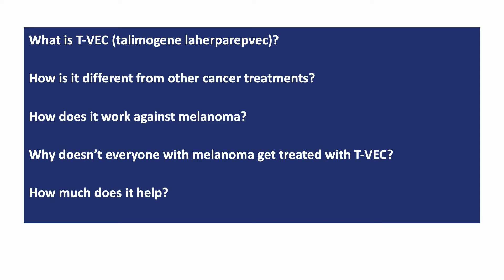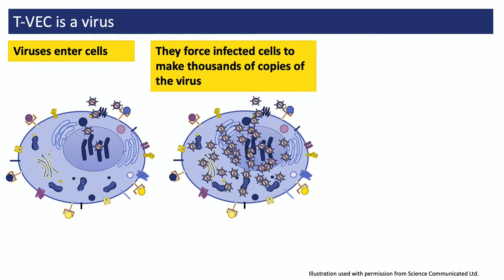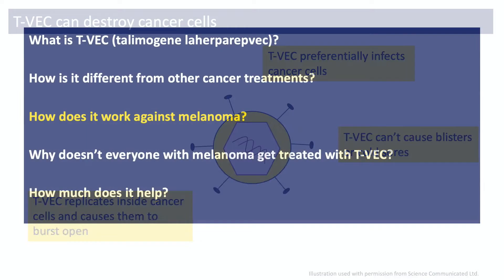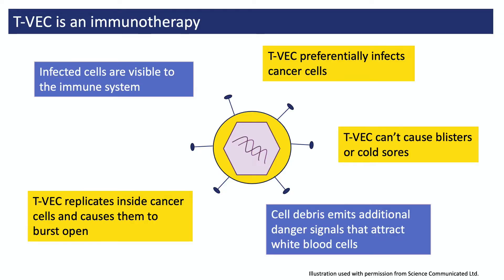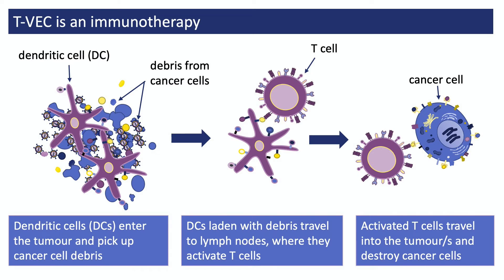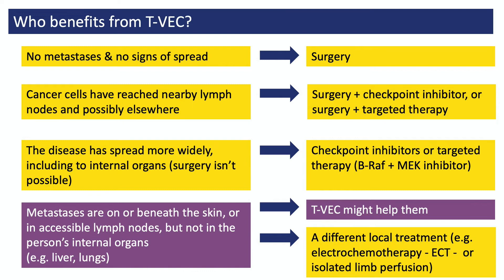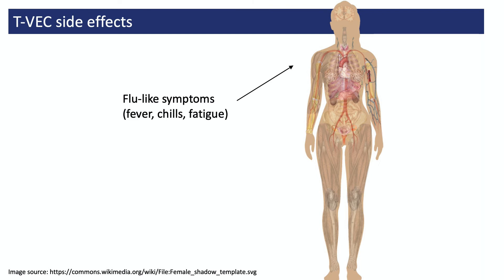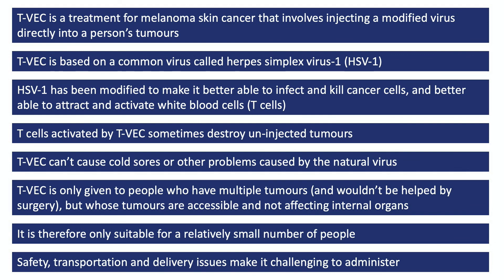Understanding T-VEC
Dr Elaine Vickers explains how T-VEC works, and why it is used in the treatment of melanoma skin cancer.